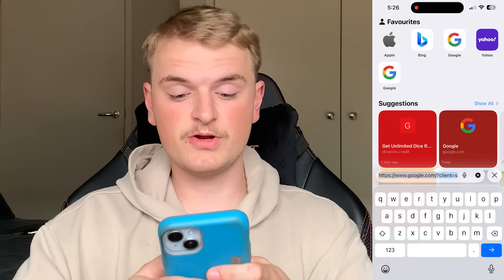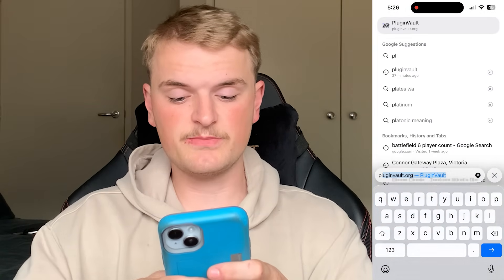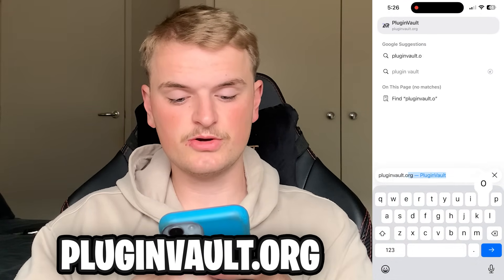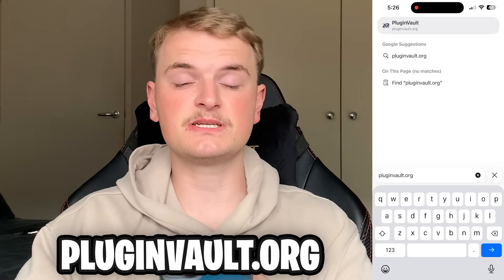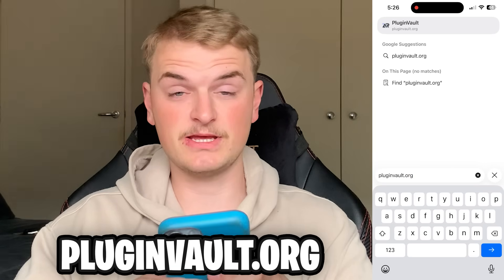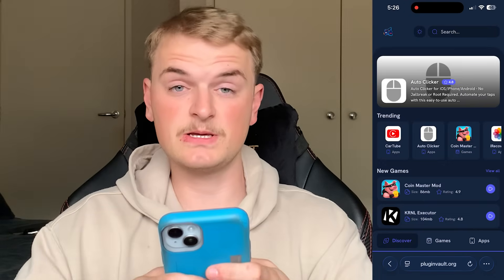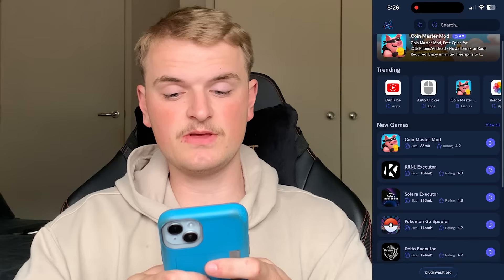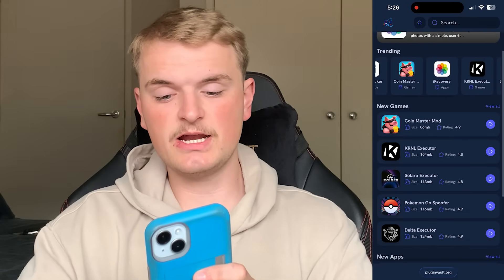How To Recover Permanently Deleted Photos On iPhone / iOS - Full Guide (2025)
Accidentally deleted your photos? 😢 In this video, I’ll show you how to recover permanently deleted photos easily using trusted recovery tools and built-in phone options.

We’ll also go over how to recover permanently deleted photos iPhone, step by step — perfect for anyone who lost important memories and wants them back fast! 📱✨